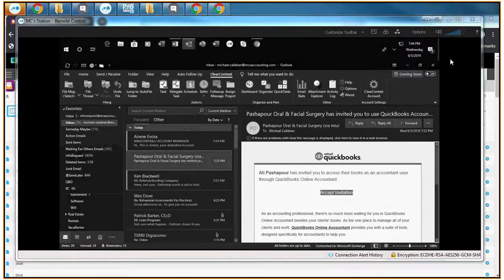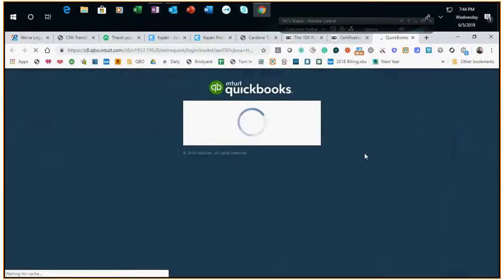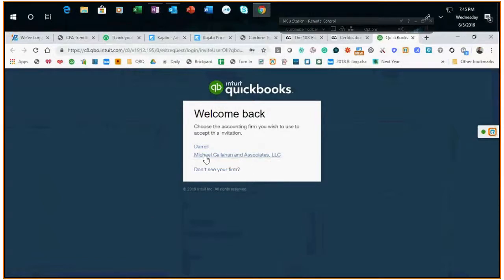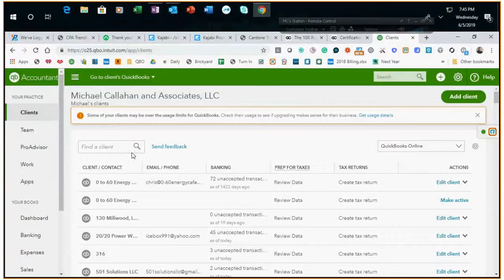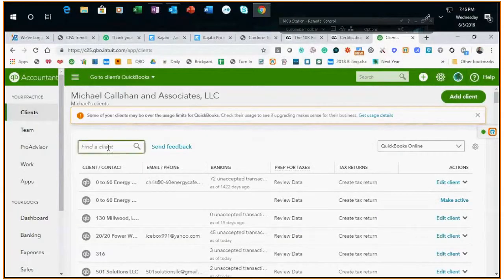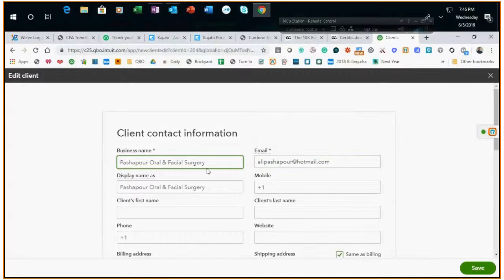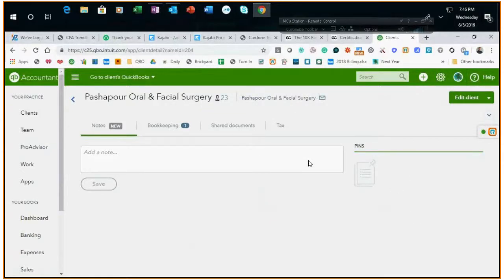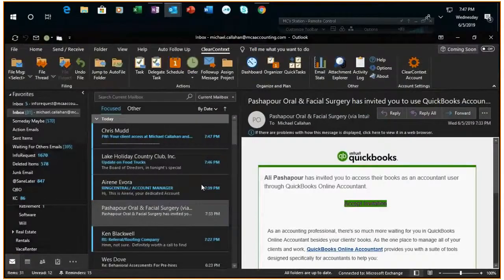Accepting a QBO Invite